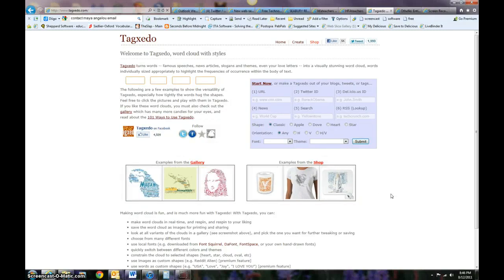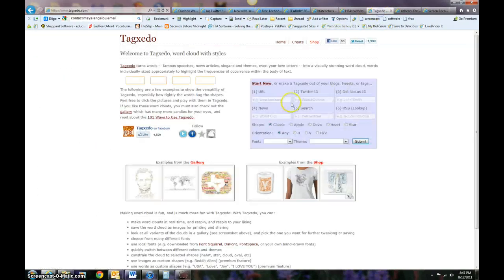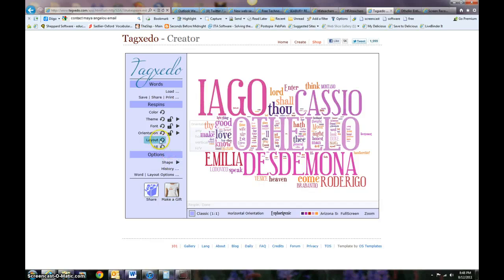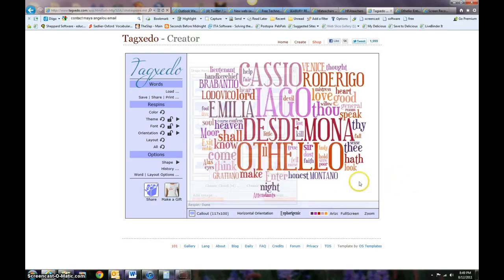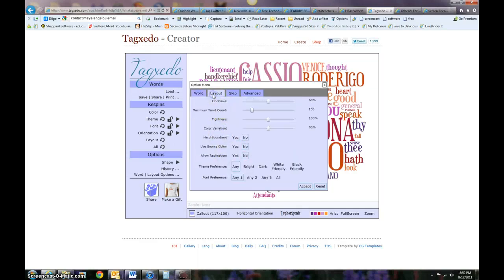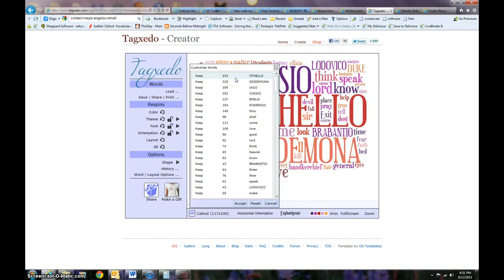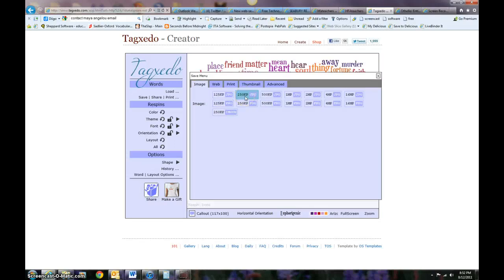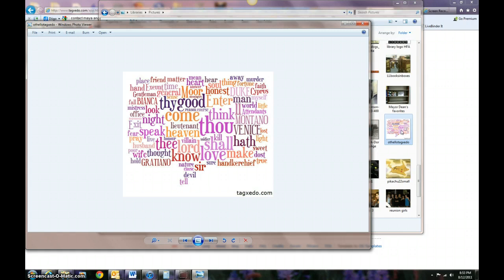How to use Tagxedo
screencast on how to use tagxedo